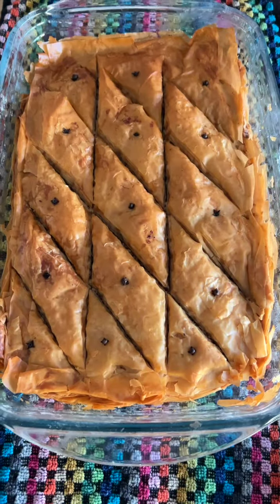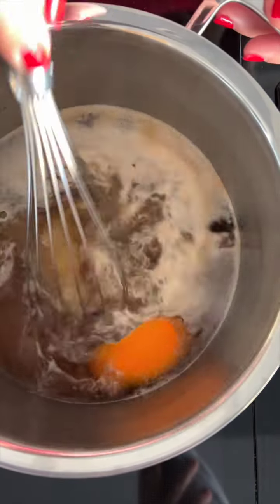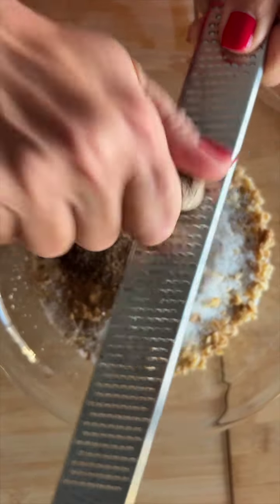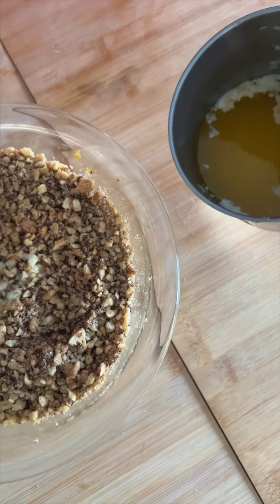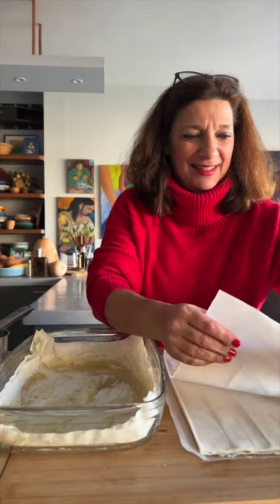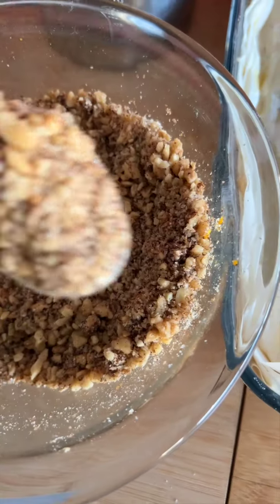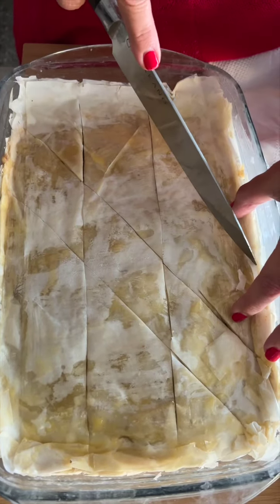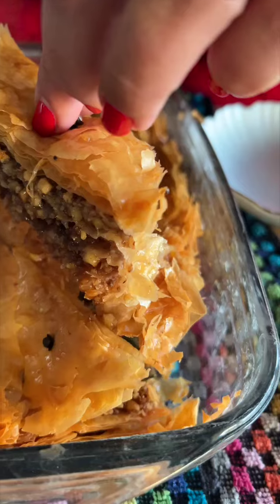GREEK BAKLAVA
Nothing speaks Greek pastries more than a classic baklava! Watch me make this easy, ancient, delicious phyllo pastry stuffed with nuts and drizzled with a yummy syrup that is made with a little Greek honey!